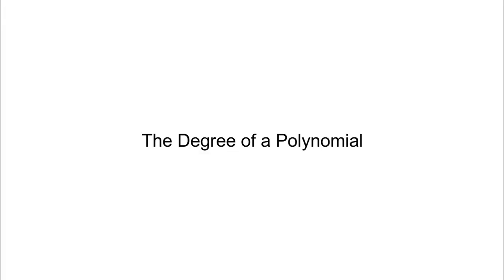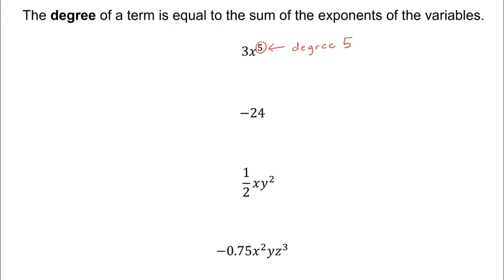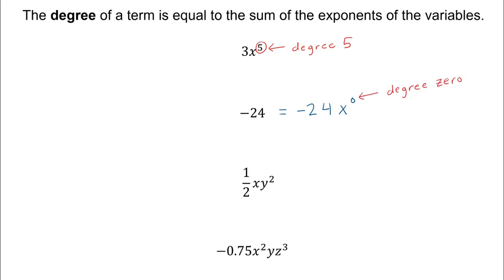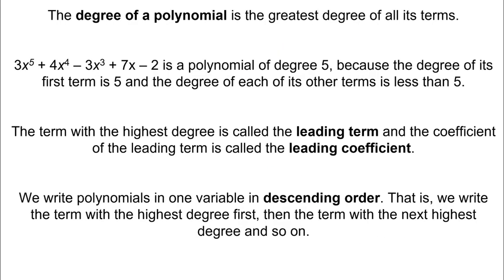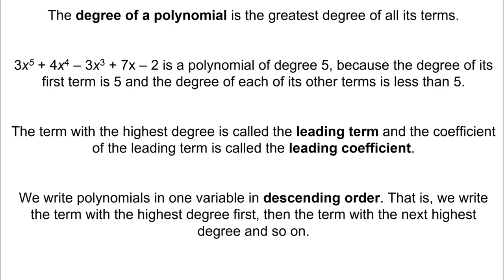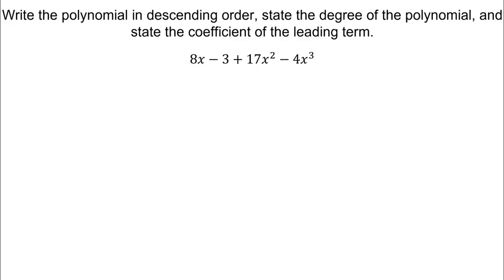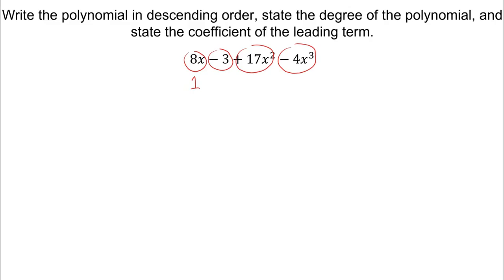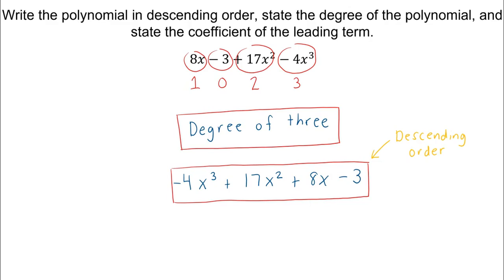The Degree of a Polynomial